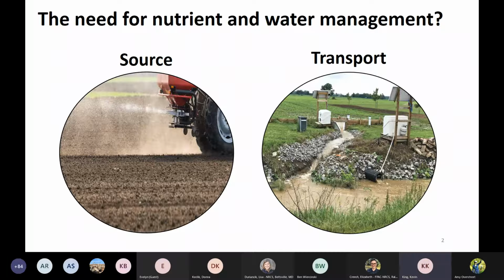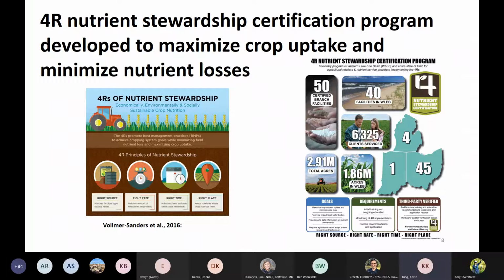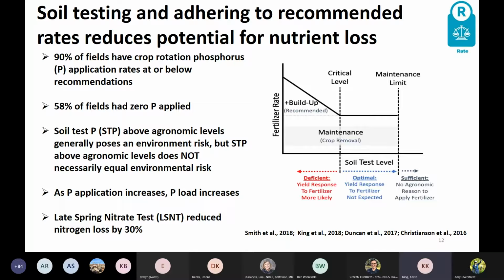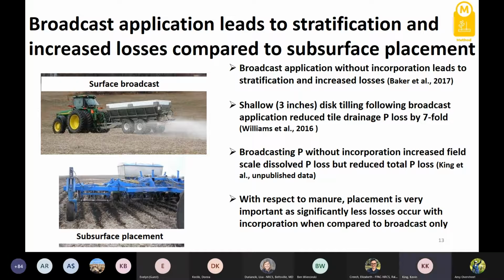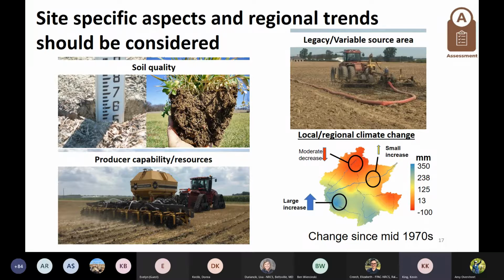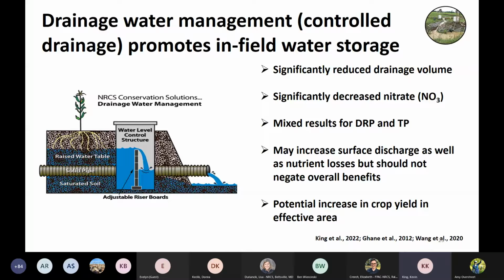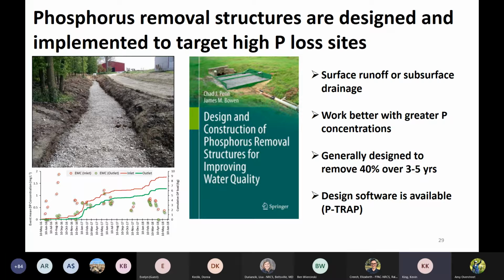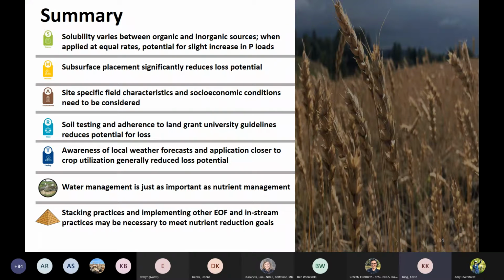Conservation Outcomes Webinar: Addressing Water Quality Outcomes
On October 27, 2022, Dr. Kevin King of USDA’s Agricultural Research Service presented this hour-long webinar on the science that supports water quality outcomes that can be achieved through SMART nutrient and water management strategies. This includes the 4Rs of nutrient stewardship (right Source, right Method, right Rate, and right Timing) and emphasizes smart activities to reduce nutrient loss by assessment of comprehensive, site-specific conditions.
This webinar is part of the NRCS Conservation Outcomes Webinar Series.